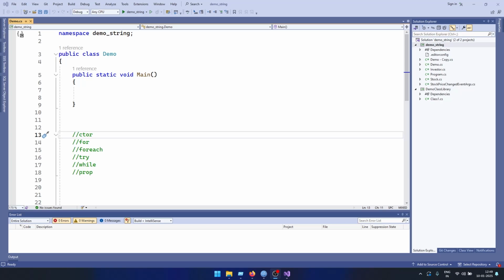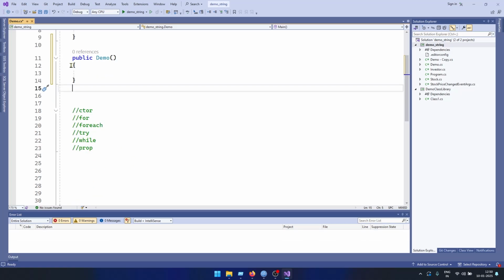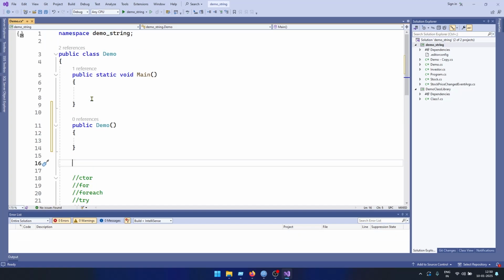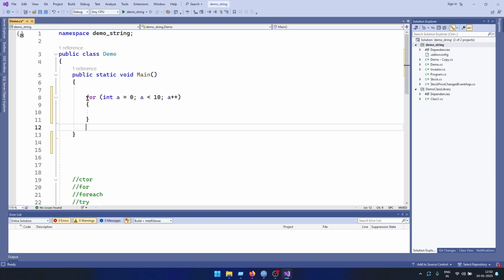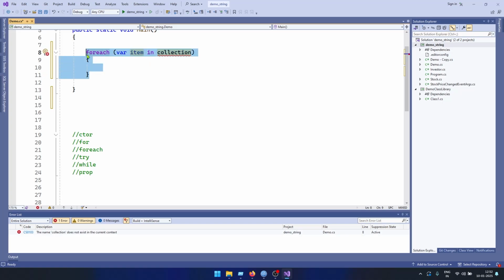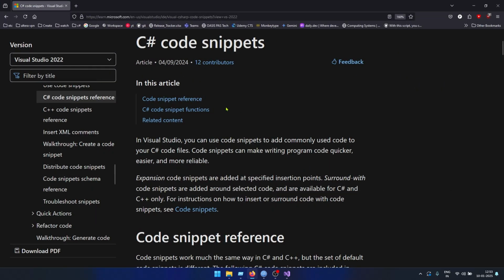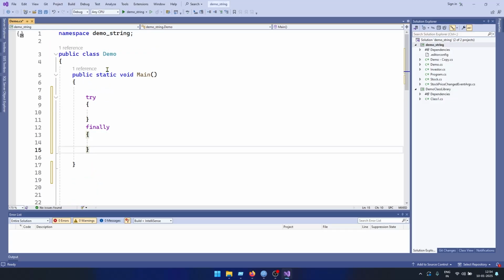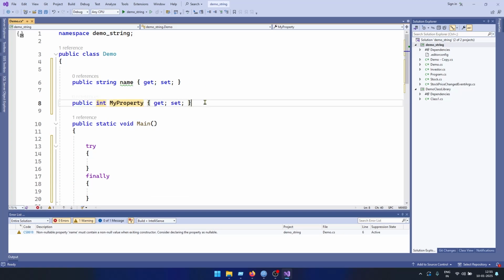5 Important C# Code Snippets To Use In Visual Studio in 2026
Code snippets in C# are reusable blocks of code that can be added to a code file. They are used to make coding faster and easier by reducing the need to type repetitive code